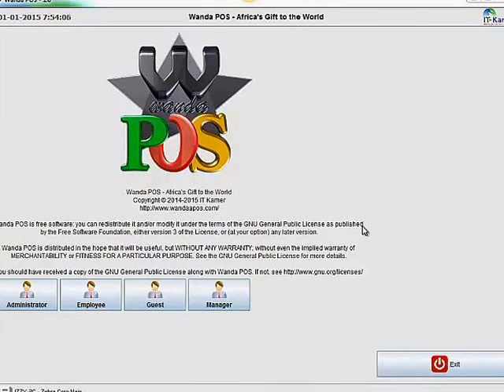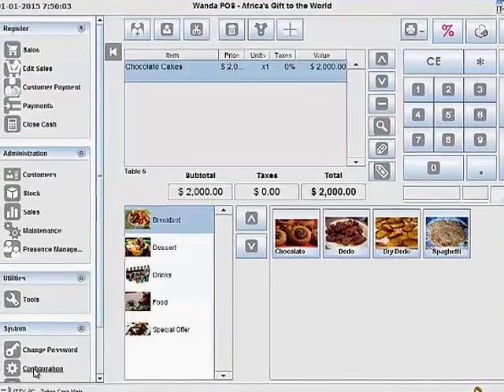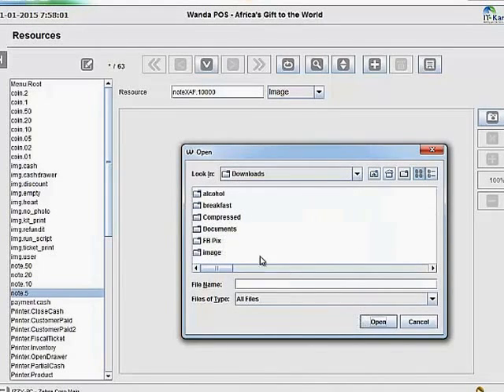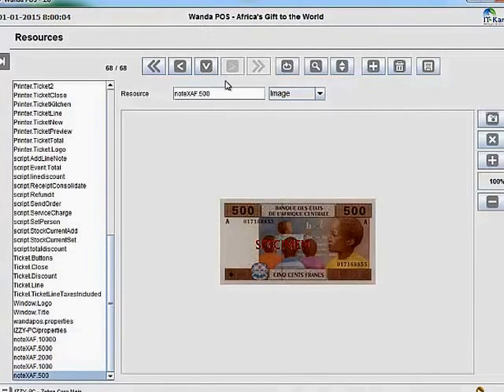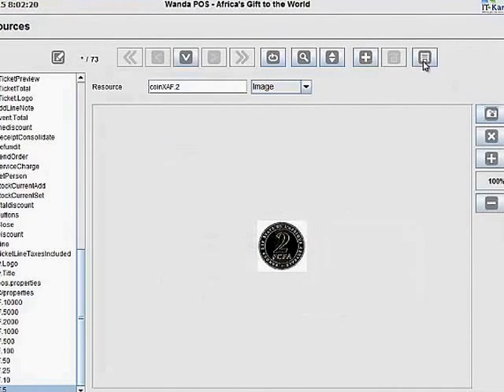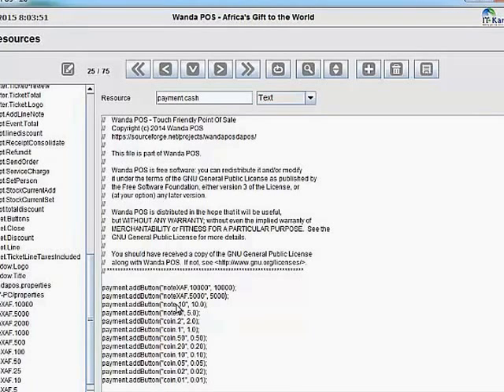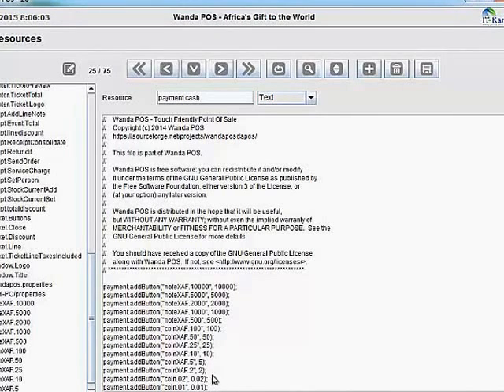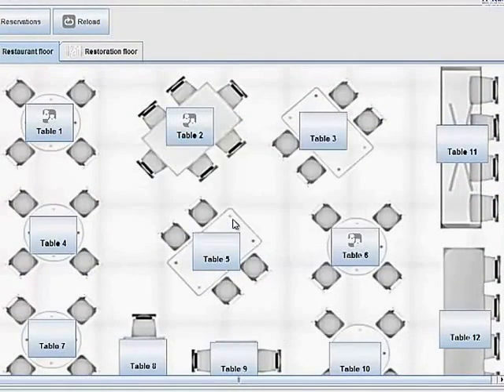Wanda POS Tutorial: Configuring Currency (vid6=WandaPOSTuto_2015-01-01_0750 - Configuring currency)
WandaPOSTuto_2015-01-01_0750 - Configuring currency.